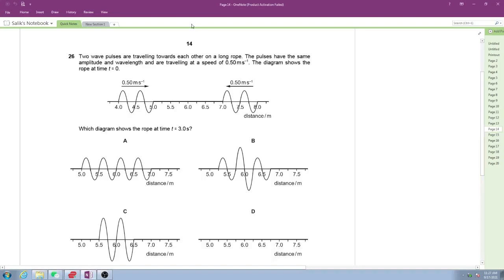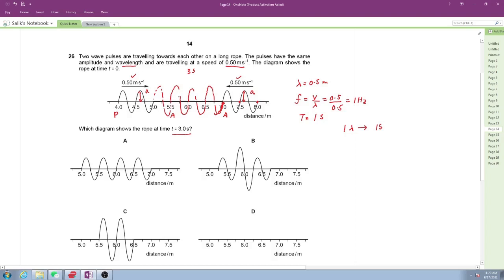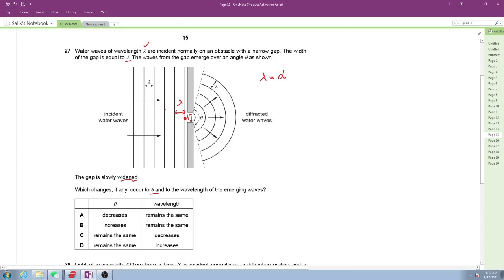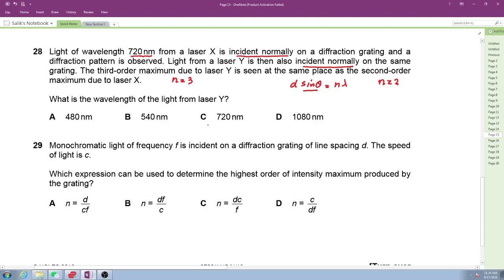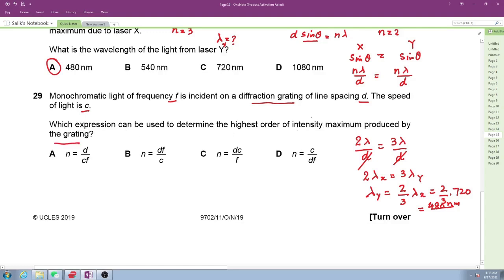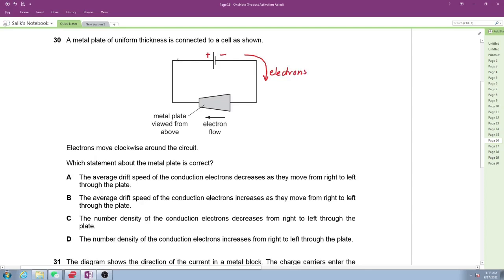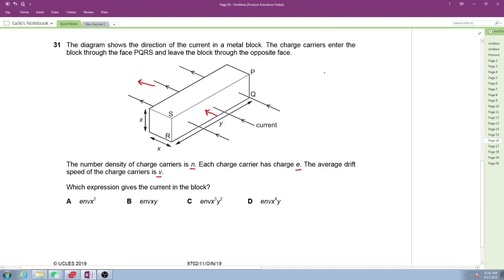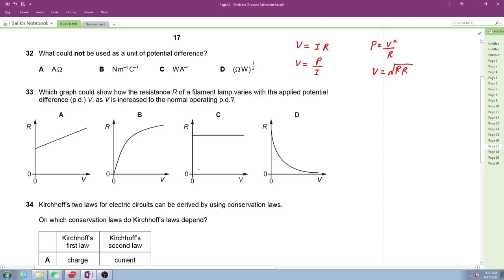CAIE AS Physics 9702/O/N/19/11 Part: 4 Q 26- 32